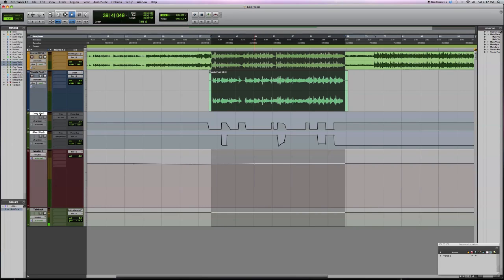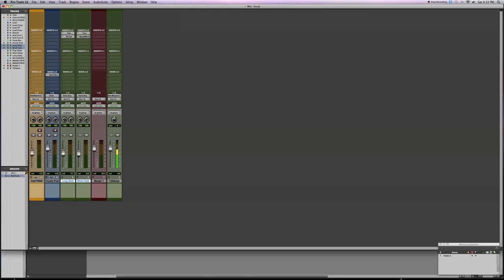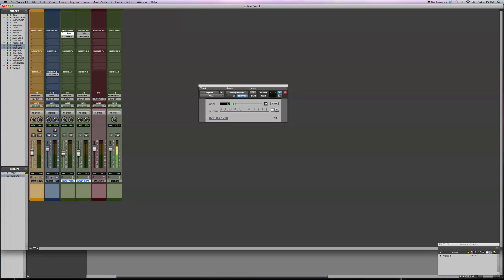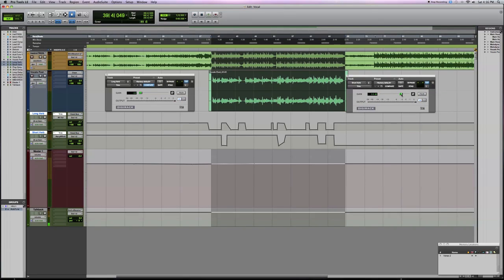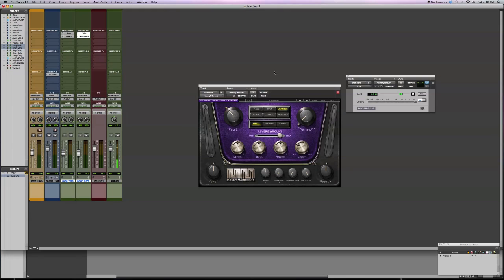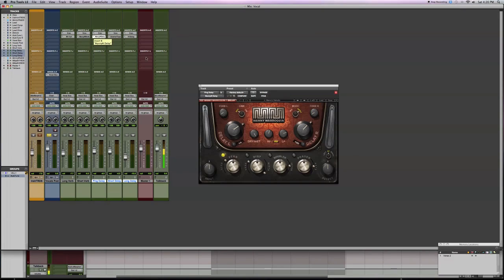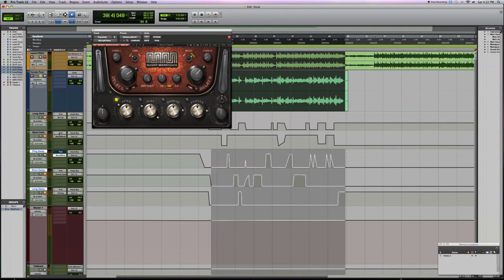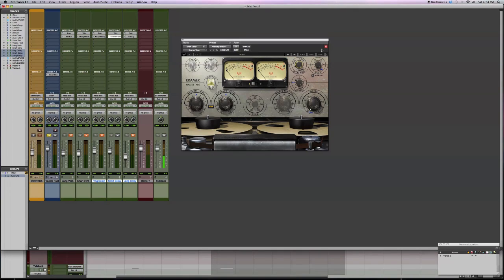Parallel Vocal Processing - Reverb and Delay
Video Tutorial: Mixing vocals for pop/rock music. Parallel processing is used to add spatial or time effects like reverb and delay.  A cover version of Radioactive by Imagine Dragons is used.  The arrangement and recording was done by David Sabas. You can find more information about David here:

The lead vocal was sung by Narjisse Abdeljalil.

I am really grateful for David and Narjisse allowing me to use their recording!